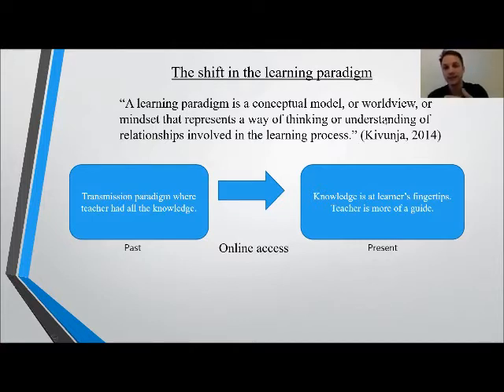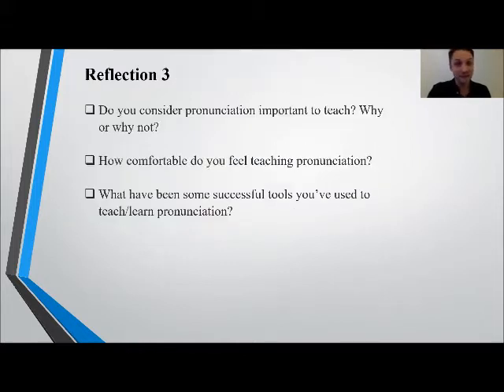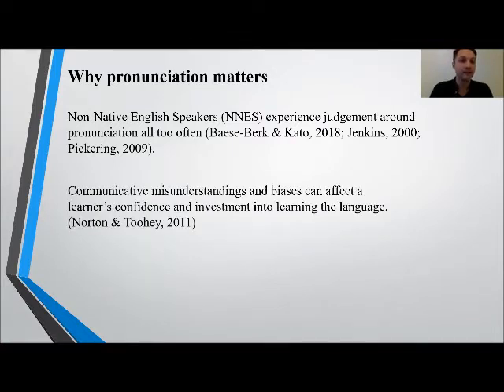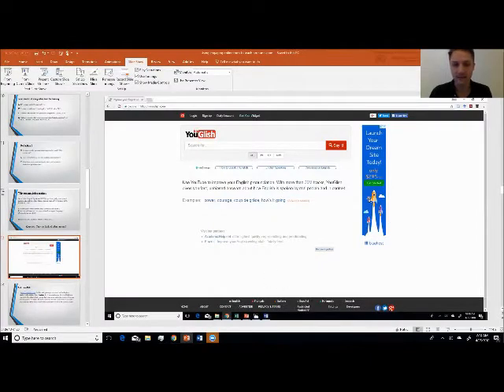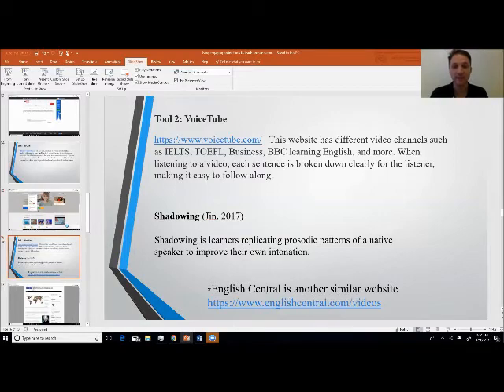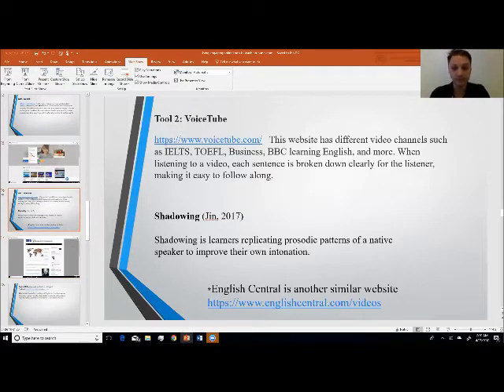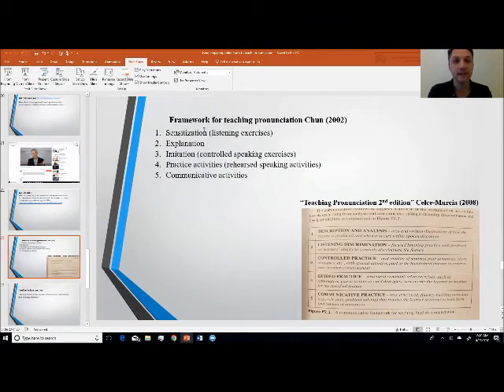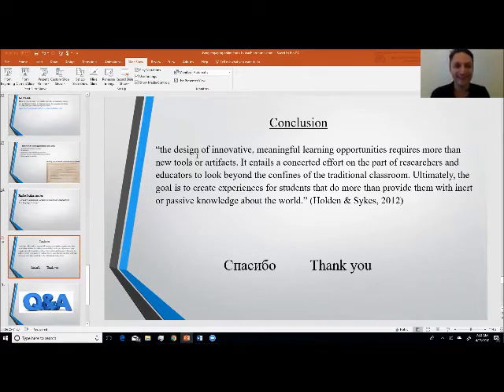Webinar 8 Using Engaging Online Tools to Teach Pronunciation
A speaker from the University of Oregon Zach Patrick-Riley is presenting some very useful and engaging online tools to teach pronunciation and encourage learner autonomy